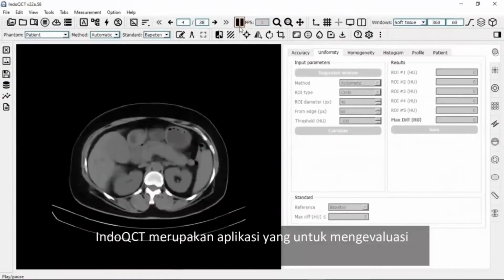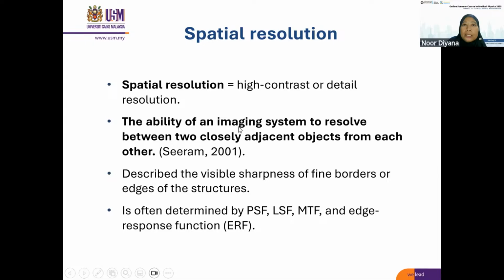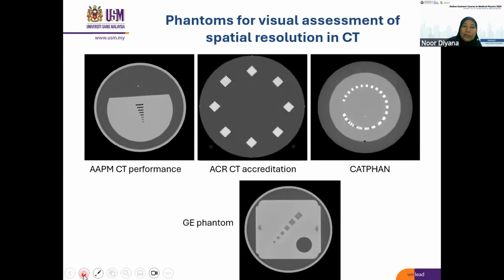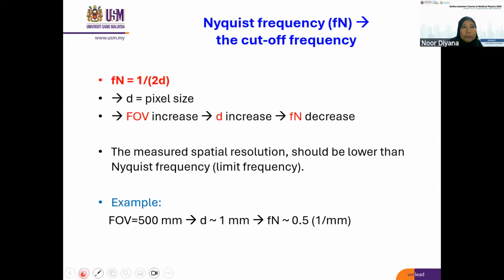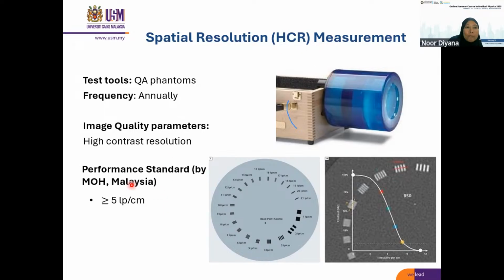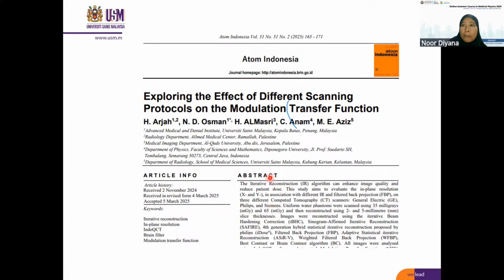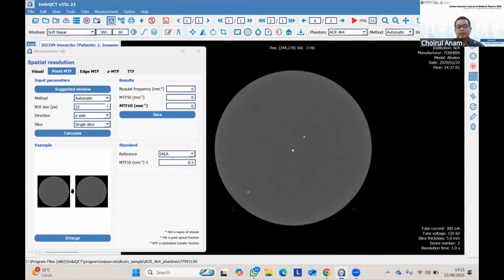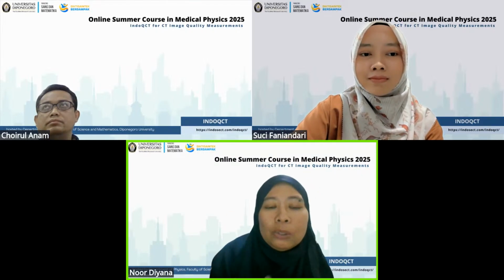UNDIP Summer Course in Medical Physics 2025 - Day 4 Session 2